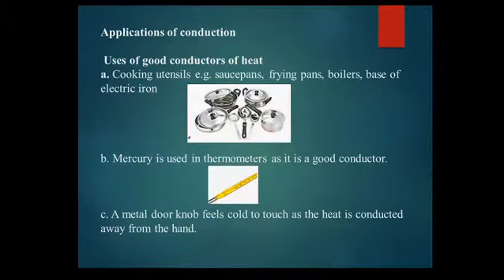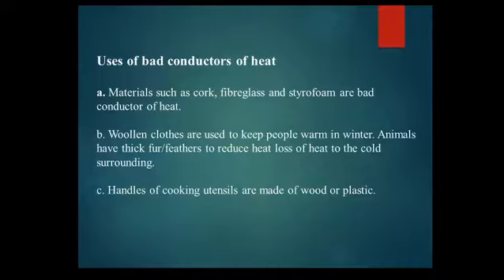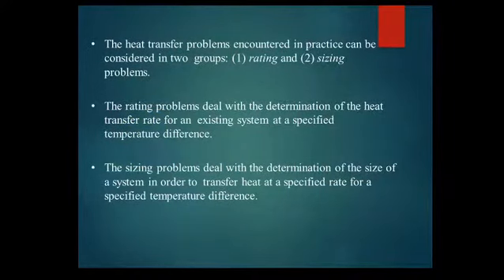Heat Transfer - UNIT I - Dr. Jayashri N Nair